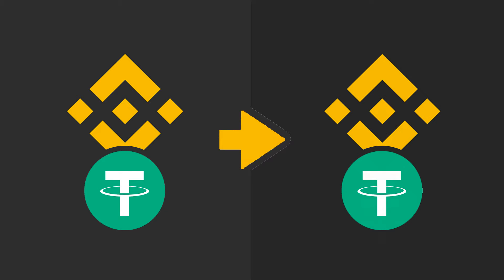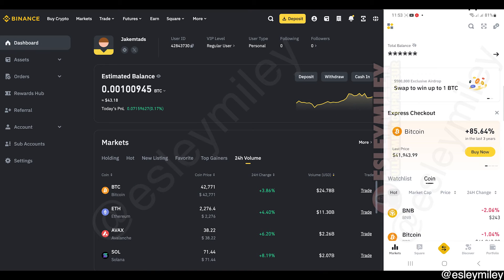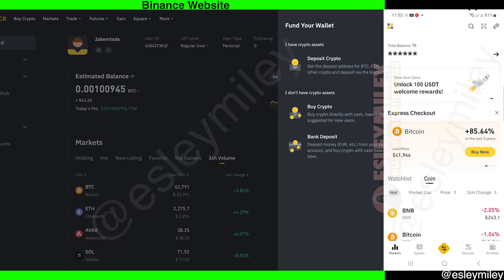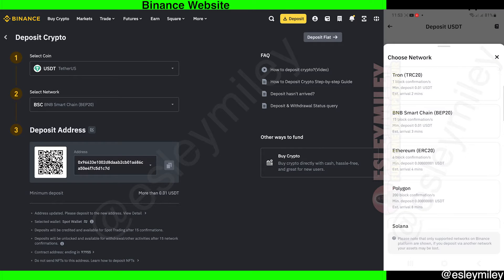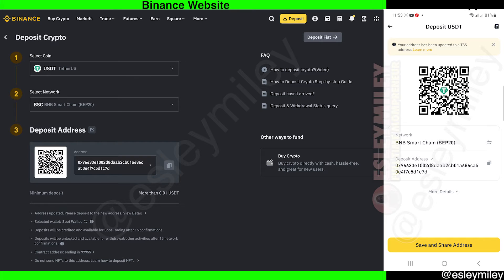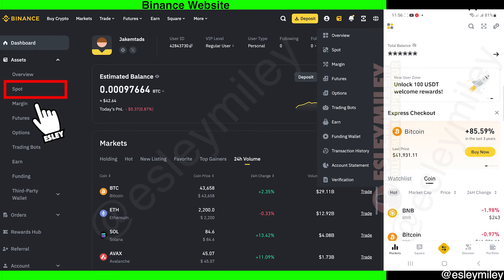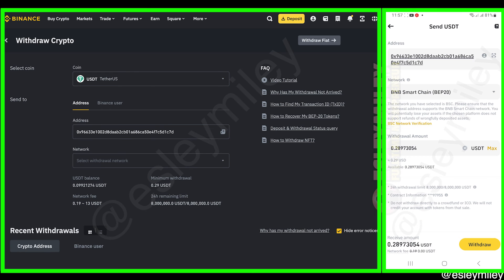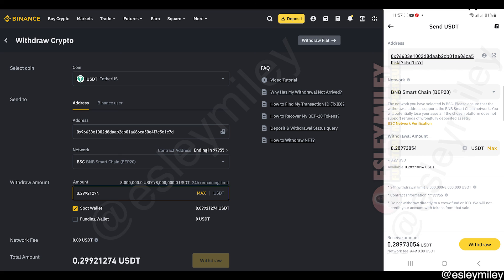How To Transfer USDT From Binance To Binance (Desktop & Mobile)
Master the art of sending USDT from one Binance account to another, whether you're on your desktop or mobile device, with our comprehensive tutorial. Whether you're a seasoned crypto trader or just starting, this step-by-step guide covers the process seamlessly. From initiating the transfer to navigating the mobile interface, we've got you covered. Uncover valuable insights and best practices to ensure a smooth and secure USDT transfer between Binance accounts.